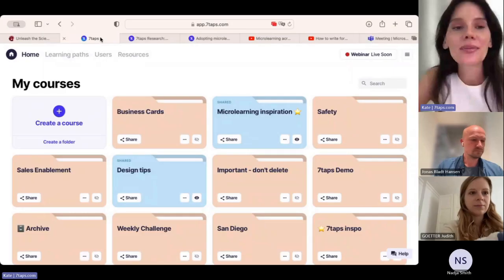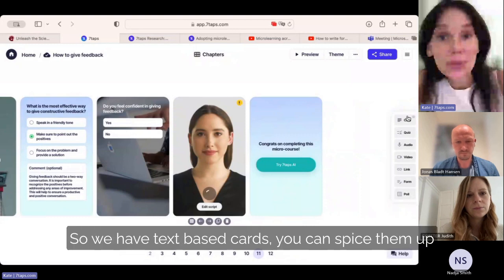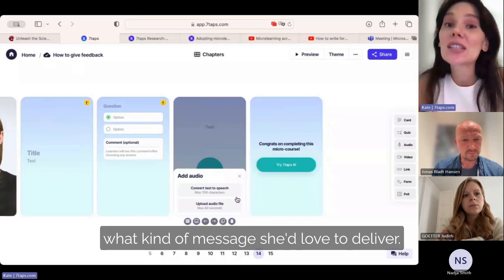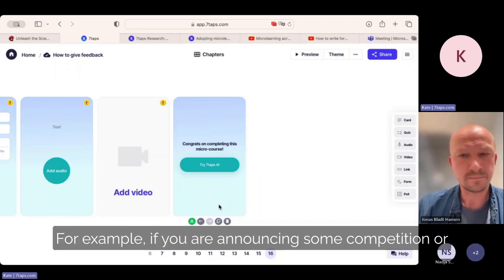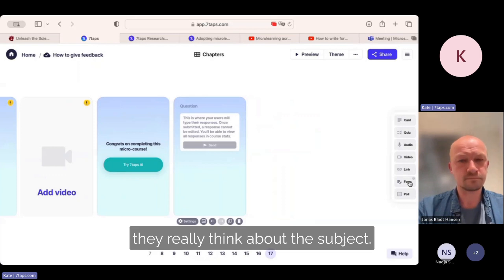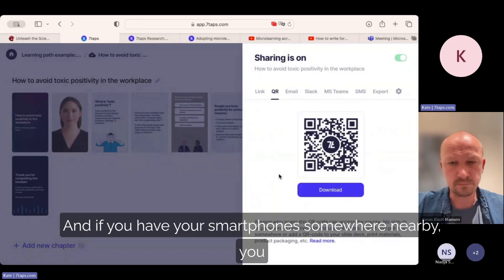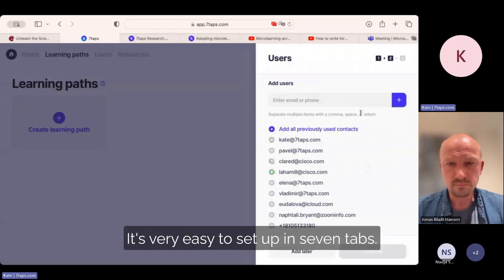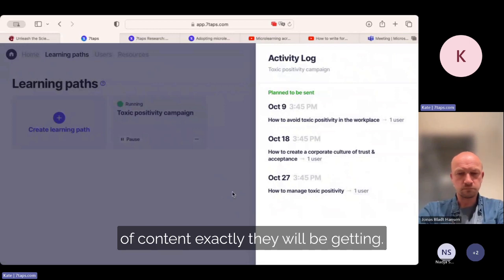How to use 7taps Microlearning for internal communications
During this webinar recording, we delve into the transformative power of 7taps Microlearning and how it can revolutionize your internal communications strategy.

In a society inundated with endless messages and notifications, it's easy for crucial information to get lost or overlooked. However, by leveraging 7taps, you can cultivate a workforce that is both well-informed and highly engaged.

Whether you are an Internal Communications specialist seeking to enhance engagement within your organization or a team leader occasionally taking on this vital role, this webinar is guaranteed to inspire and provide valuable insights.